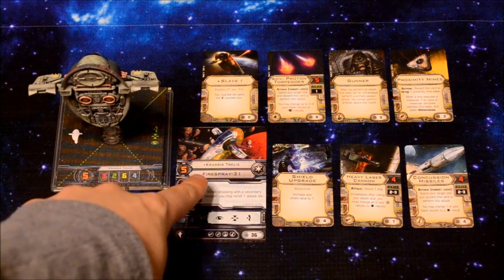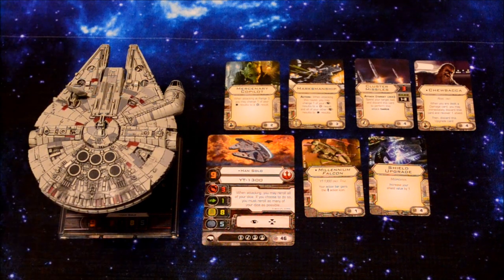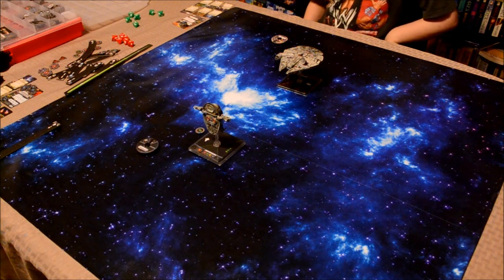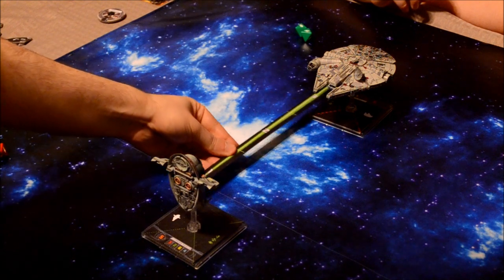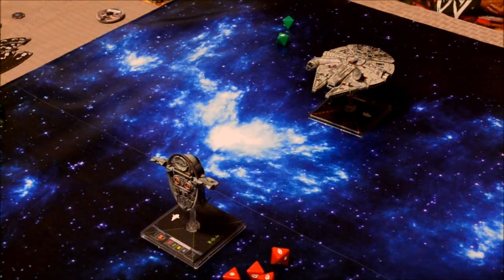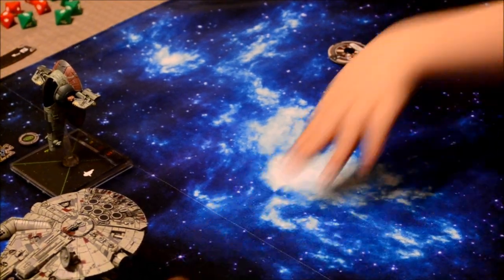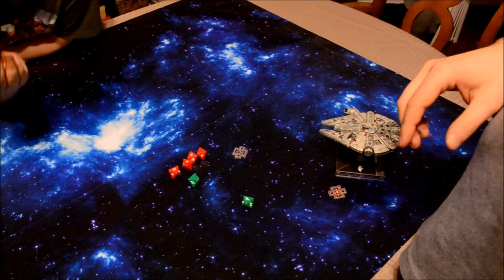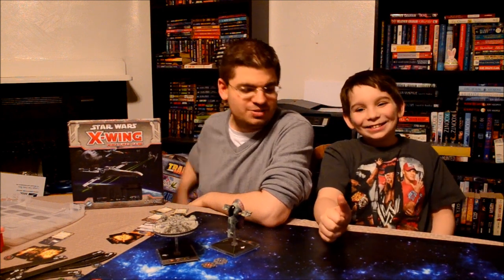DGA Plays: Star Wars: X-Wing - Game #4 (Ep. 16 - Gameplay / Let's Play)